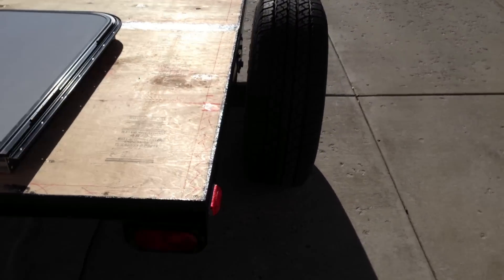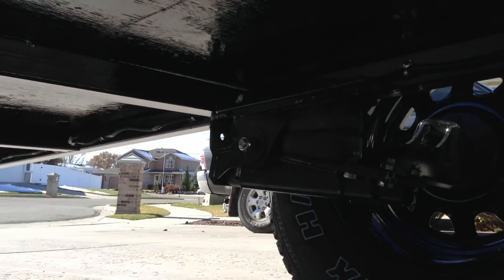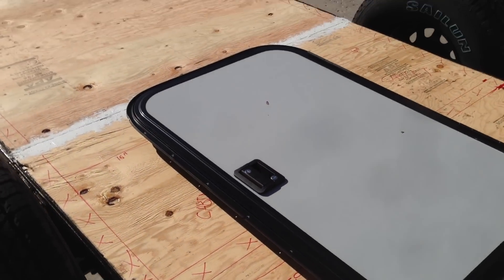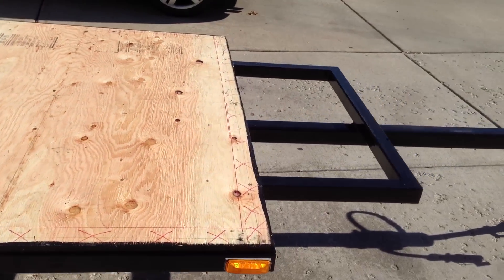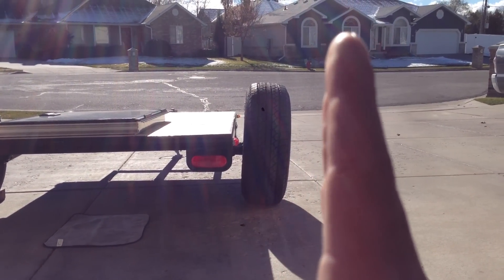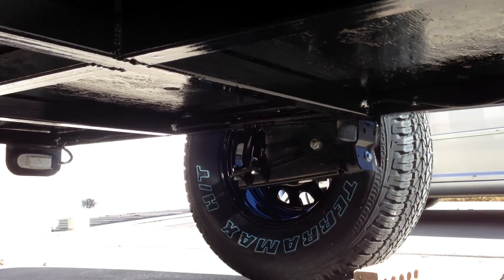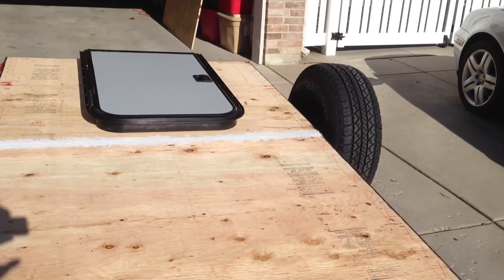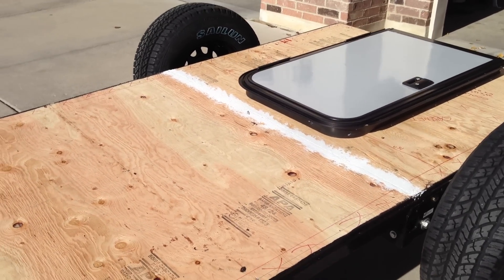Off Road Teardrop Trailer Build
This is my first build, so I am kind of learning as I go. I have done a lot of research on these, and I'm excited to build what caters to my needs. Any positive feedback is welcomed and encouraged. If you have any questions, let me know!